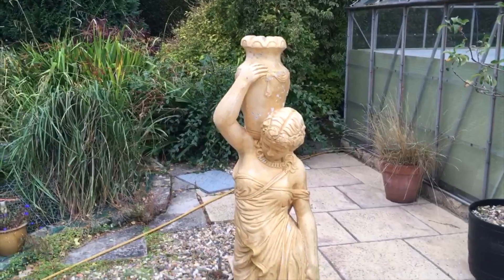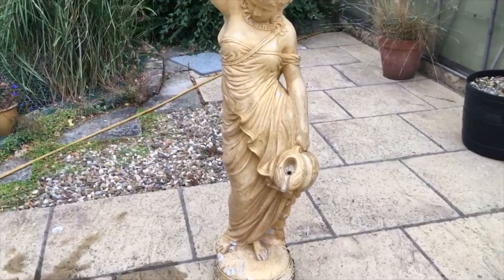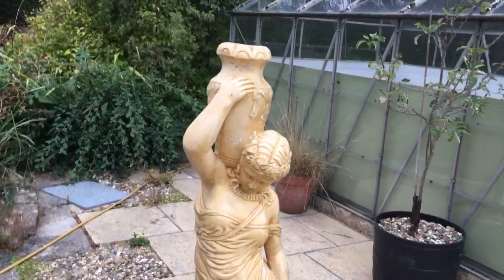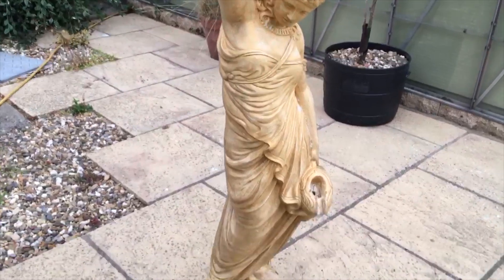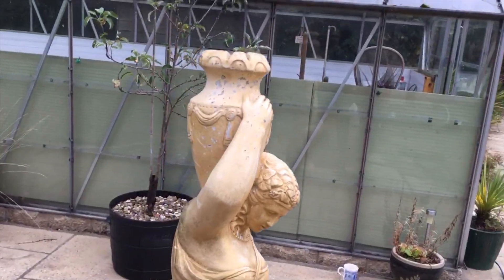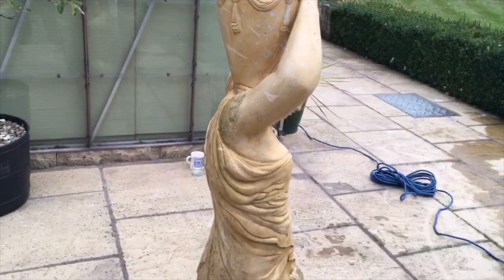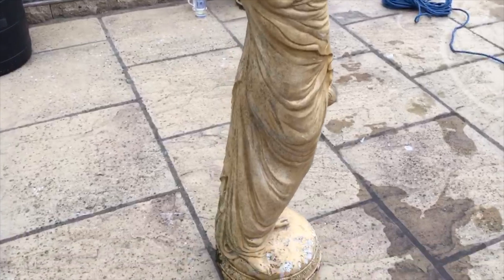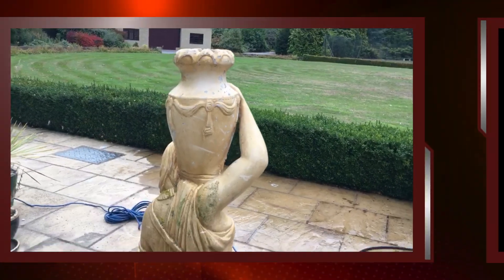Statue Paint Stripping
Paint stripping using Doff steam system